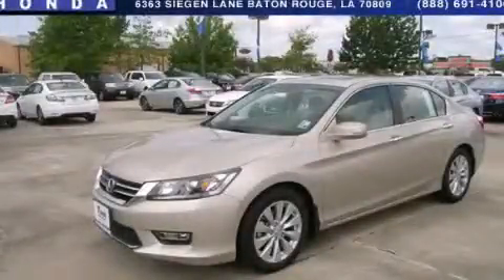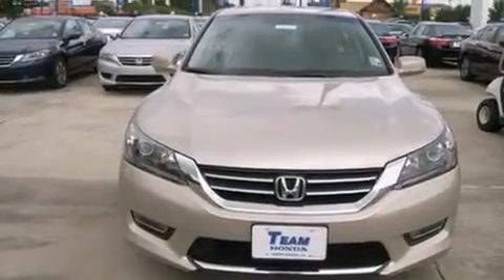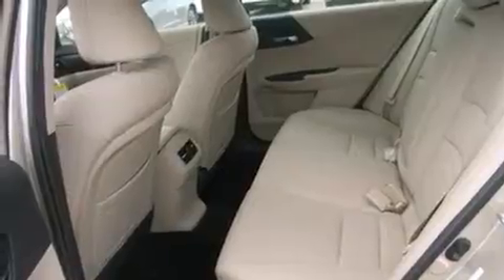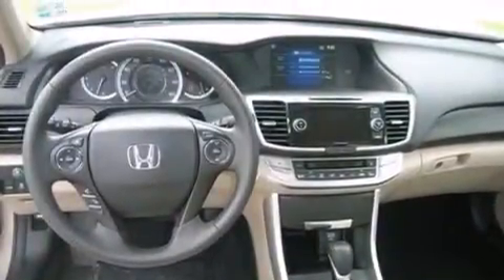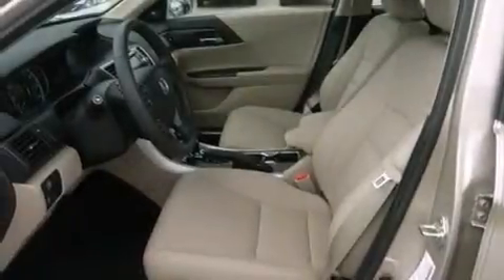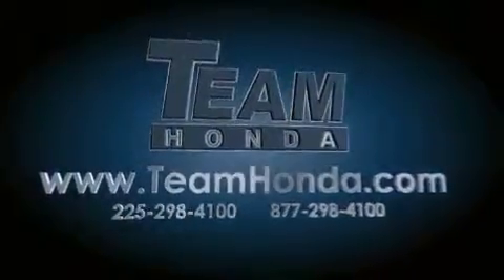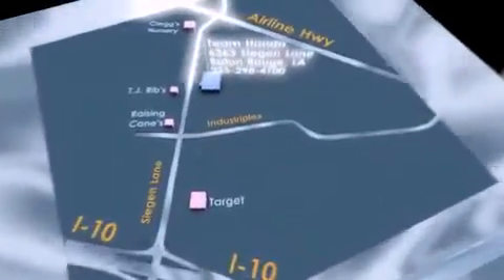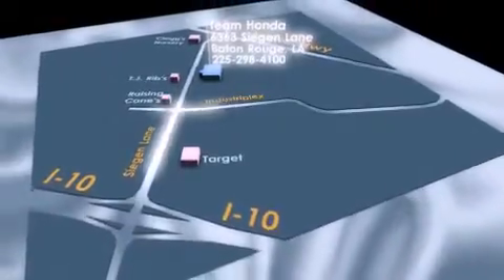2013 Honda Accord Gonzales LA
Year : 2013
 Make : Honda
 Model : Accord
 Engine : 2.4L 4 cyls
 Trans . : Automatic
 Exterior : Iv
 Miles : 240

 Stock : 138886Z